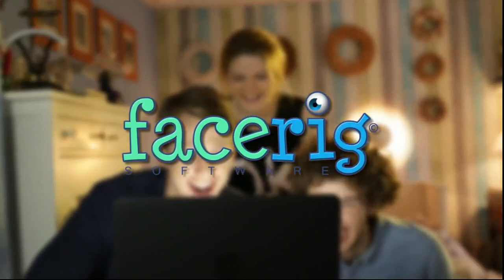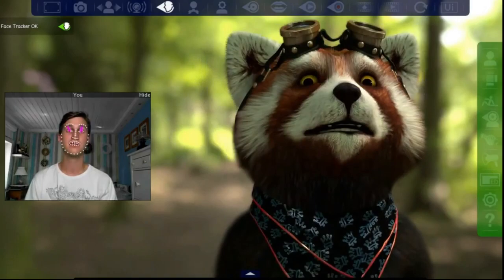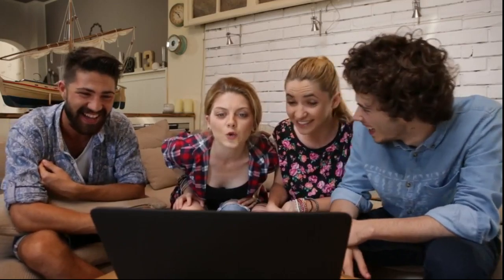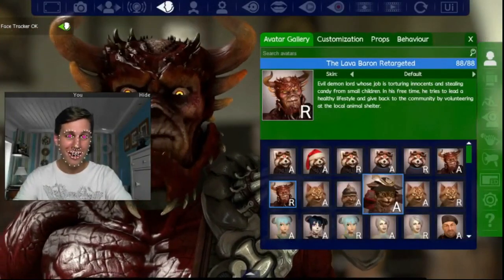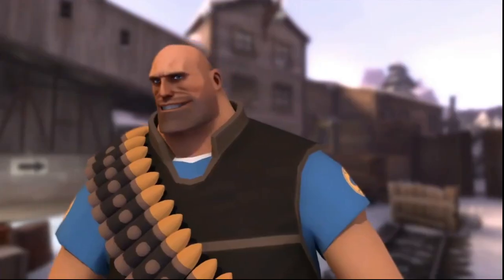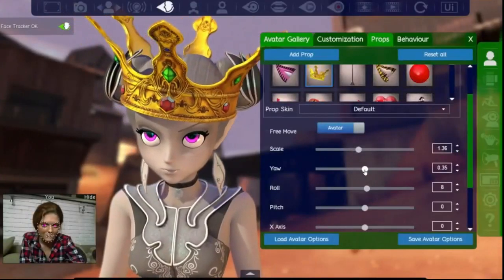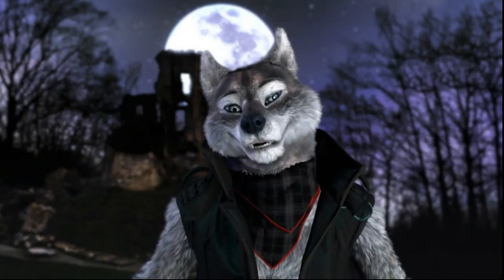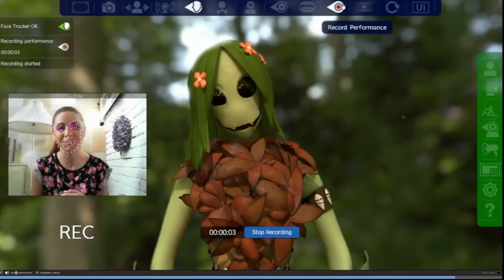Facerig Pro Version for FREE!!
About This Software

FaceRig is a program enabling anyone with a webcam to digitally embody awesome characters. It is meant to be an open creation platform so everybody can make their own characters, backgrounds or props and import them into FaceRig.

1.) Click the link above
2.) The download is inside the notepad with 7 different part.
3.) Open the notepad
4.) Copy and paste the download link to your browser.
5.) Download the File

1. Download all files and I recommend putting them in a folder.
2. Extract all files at the same time using WinRAR
3. You will get a separate folder, and there should be an ISO file which you double
click.
4. Install FaceRig using the FaceRig-setup (this will also work as uninstall) Keep this
folder open.
5. Download all programs required.
6. Now the download is complete, click the shortcut on your desktop and open the file
path. (If you did not create a shortcut, open (C:)  Programs (x86) /FaceRig/Bin
7. Go to the first FaceRig folder and open MAGNiTUDE
8. Drag and drop all files into the Bin folder and replace
9. In the Bin folder you'll see a file called "FaceRig.exe" (This is the launcher and you
can make a short cut to your desktop.
10. Run FaceRig as an administrator the first time!
11. Enjoy FaceRig!